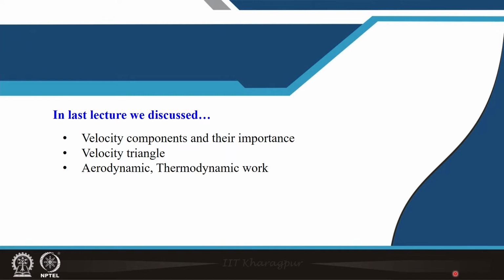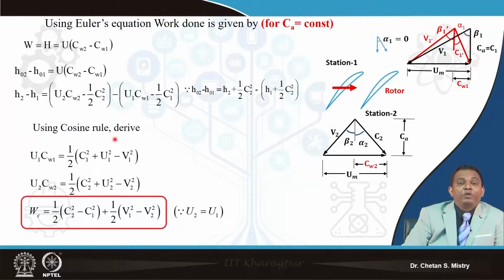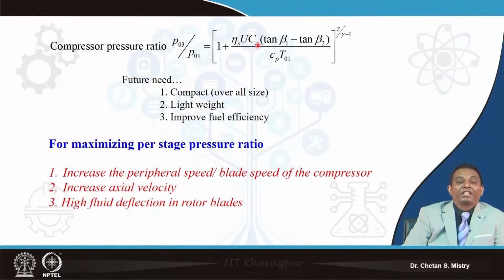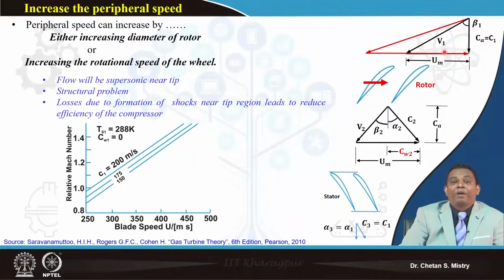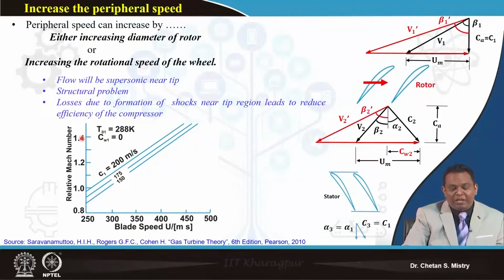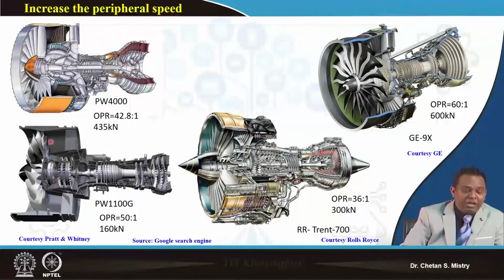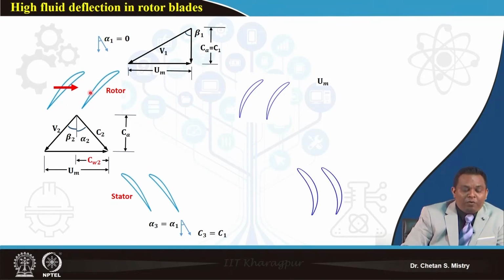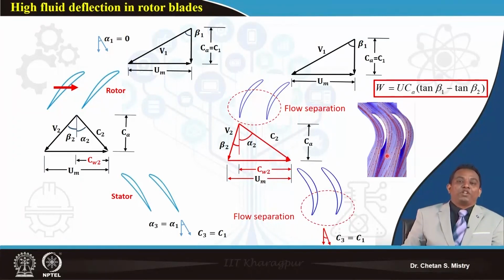Lecture 08: Stage Configurations and Parameters (Contd.)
Concepts Covered:
Increase the peripheral speed/ blade speed of the compressor
Increase axial velocity
High fluid deflection in rotor blades